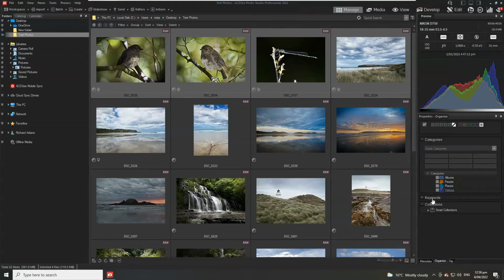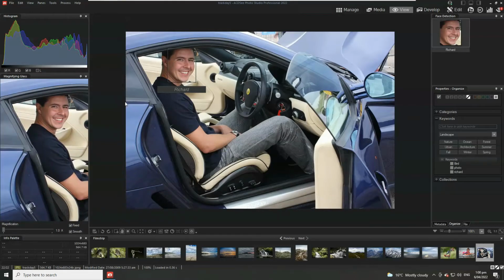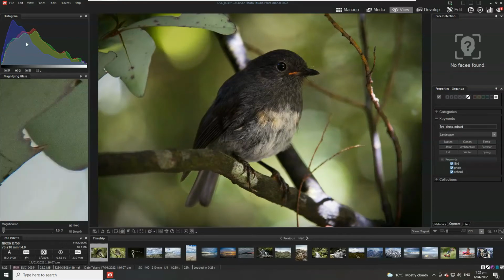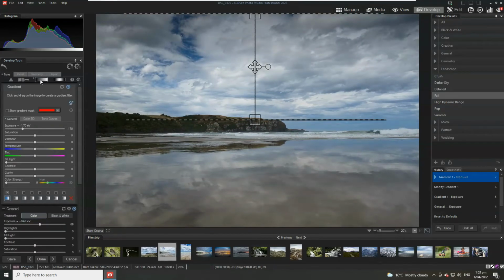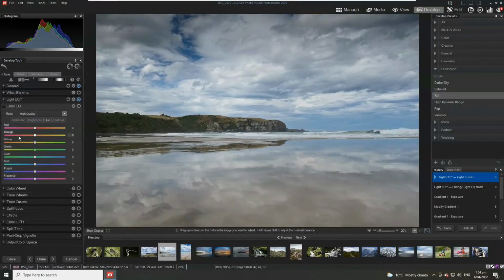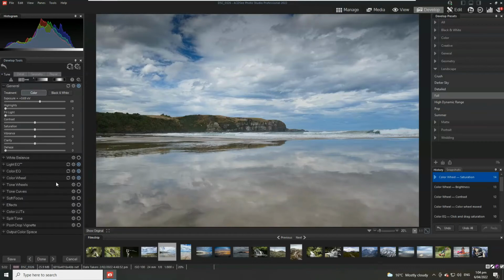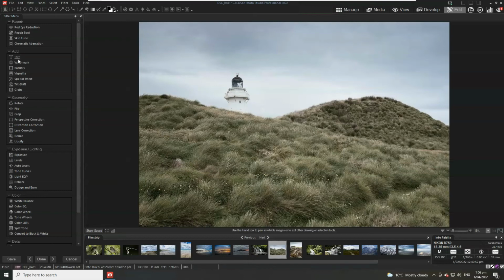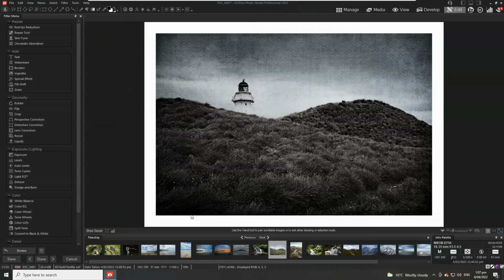ACDSee Photo Pro 2022 - Quick Tour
ACDSee Professional 2022 is an all-in-one photo studio for Windows PC combining expansive photo management and photo editing.  For these reasons, ACDSee Professional 2022 is a great choice if you're looking to contain all your digital photography within a single piece of software.

See's mid-tier photo studio, ACDSee Professional 2022 features ACDSee Home's outstanding photo management.  This means you will be able to rate your photos, add them to collections, and tag them with keywords.

Furthermore, ACDSee Professional's automated Face Recognition system enables you to sort your photos by whom appears in them.  And integration with Google Maps means you can geotag your photos with addresses and coordinates.

As for photo editing, ACDSee Professional ships with two separate photo editing tools.  My favorite is the Develop tab which is similar to what you'll find in Lightroom and Capture One.  Whereas the Edit tab is similar to Photoshop and GIMP but is severely limited by the absence of layer-based editing.  If editing in layers is important to you, you will need to upgrade to ACDSee Ultimate 2022.